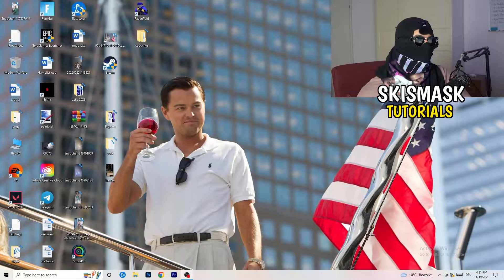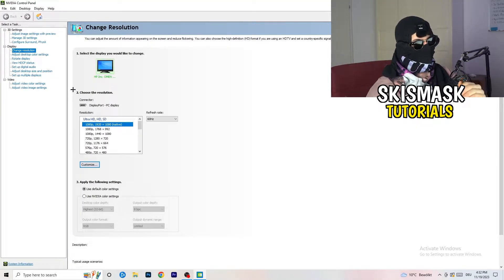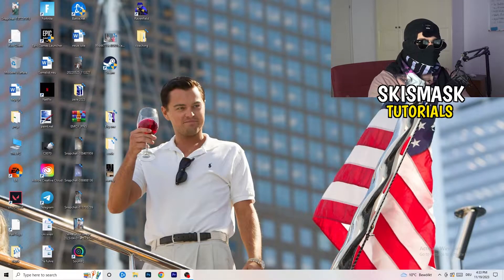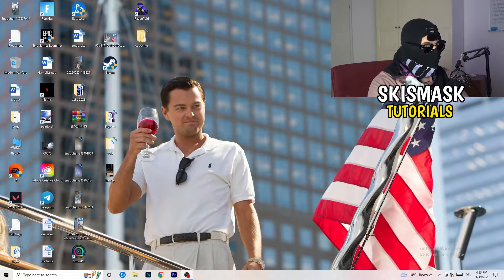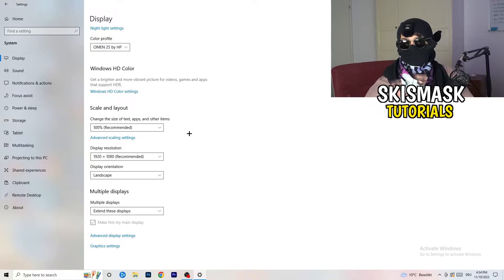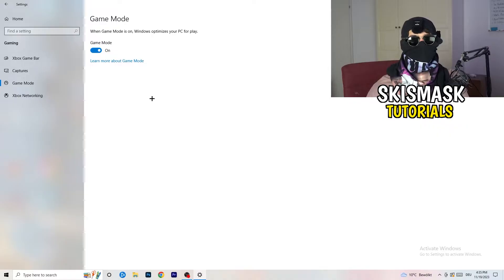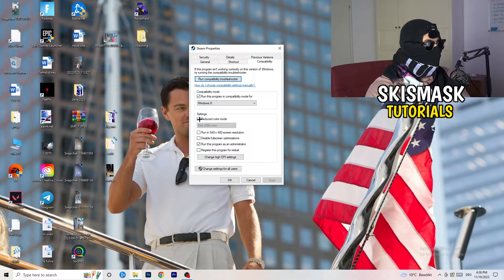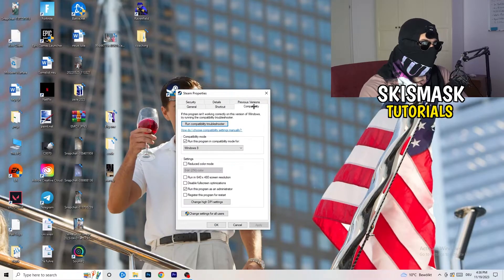How To Fix Black Screen in Modern Warfare (Easy Steps)